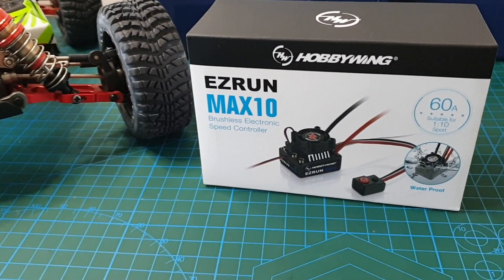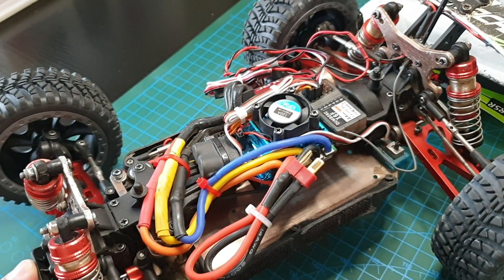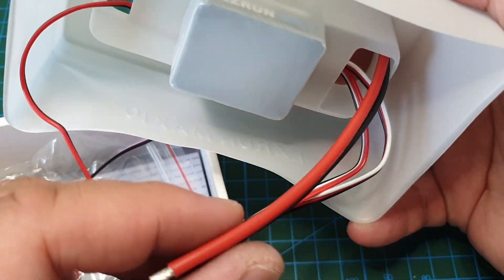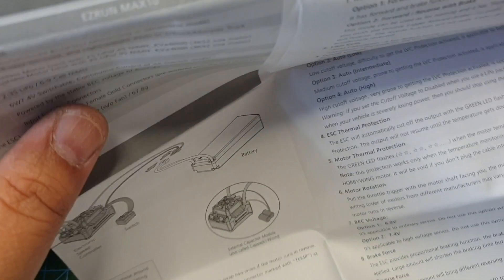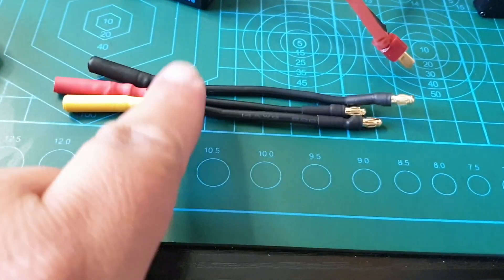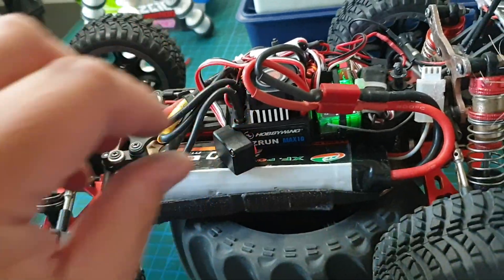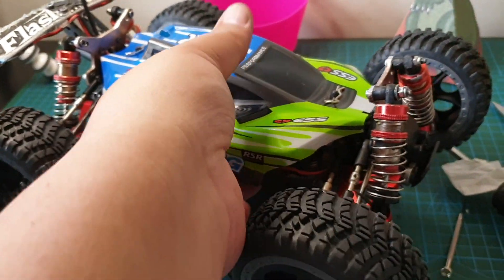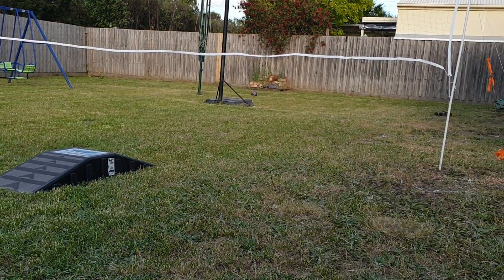Hobbywing EZRUN MAX10 60A Brushless Sensored/Sensorless ESC upgrade to WLToys 144001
Hi everyone,

After 6 months the el cheapo 120A ESC on my WLTOYS 144001 has started to smell a bit toasty, caused from overheating and/or abuse. I got my hands on a Hobbywing EZRUN MAX10 60A ESC, installed it, and tested it. This ESC seems a lot more powerful than the el cheapo 120A ESC previously installed! As soon as I can I will re-attempt my 3S Brushless speed run on my WLToys 144001.

JX Digital Servo 17g Metal Gear PDI-1181MG: h

XF POWER 2600mAh battery from Banggood

DumboRC Transmitter and 6CH Receiver w/ gyro from Banggood

SKYRC GSM-015 GNSS GPS Speed Meter from Banggood

120A 1/10 1/8 6v ESC Sensorless Brushless from Banggood

FS Racing Wheels 1/10 from Banggood

GoolRC S3650 Brushless Motor from eBay Australia.

The EZRUN MAX10 is a durable, highly reliable waterproof sensored or sensorless electronic speed controller that is suitable for 1/10 scale cars and buggies. Regardless of whether being used with a sensorless or sensored motor it will operate in sensorless mode. When used with a matching EZRUN motor it has a thermal protector which protects it from irreversible damage if subject to overheating.

This ESC is packed full of other features including a super internal switch mode BEC, separate programming port, proportional brake and acceleration settings, capacitor protection and lots more. The waterproof/dust proof design allows the MAX10 to be used in all weather conditions without any issues and the advanced secure electronic switch has a lifespan of over 50,000 on/off cycles.

Features:
• ESC is compatible with both sensored and sensorless brushless motors (operates only in sensorless mode)
• Fully water and dust proof
• Super internal switch-mode BEC with switchable voltage (6~7.4V)
• Motor thermal protection
• Reliable electronic switch design prevents mechanical failure
• Separate programming port
• Multiple protections

Available Programming Options:
• Running mode
• Cell type
• Cut-off voltage
• ESC thermal protection
• Motor thermal protection
• Motor rotation
• BEC voltage
• Brake force
• Start mode/punch
• Drag brake

Specs:
Type: HobbyWing EZRUN MAX10 60/450A Sensorless/Sensored 1/10th Scale Car/Buggy Brushless Speed Controller
Continuous/Peak Current: 60A/450A
Motor Type: Sensored/sensorless brushless (operates only in sensorless mode)
Application: 1/10 scale buggy, off-road, car, lightweight SCT and monster truck
Input Power: 2~3S Lipoly/6~9 Nimh cells
Motor Limit: 6000Kv with 2S, 4000Kv with 3S lipoly battery
BEC Output: 6V~7.4V switchable, 3A continuous (switch mode)
Cooling Fan: Powered by the stable BEC voltage of 6~7.4V
Input Connectors: None
Output Connectors: 3.5mm female gold connectors
Dimensions: 39.4x32.8x23.1mm
Weight: 70g